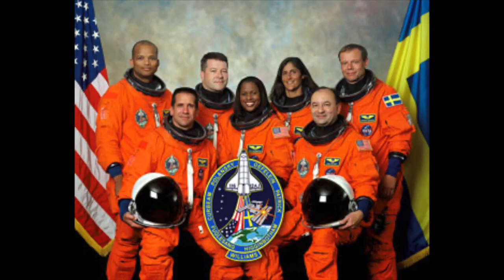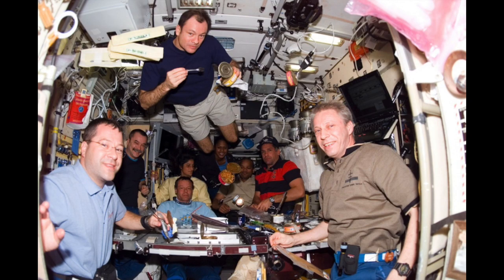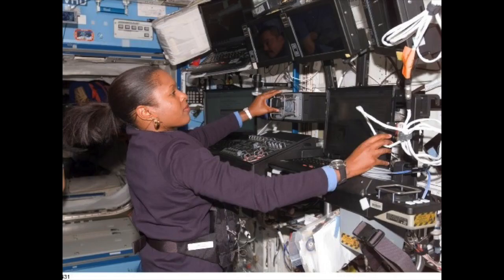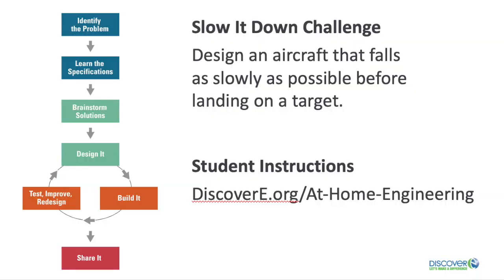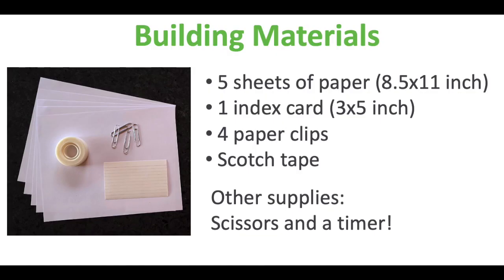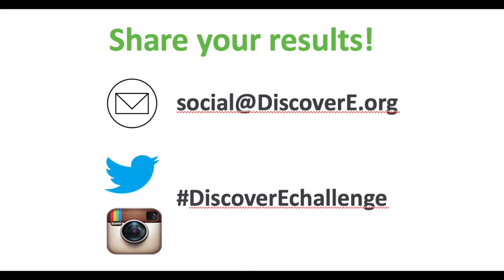DiscoverE Challenge: Slow It Down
Joan Higginbotham, an electrical engineer for Collins Aerospace and retired NASA astronaut, has a mission for you. Take the "Slow It Down" engineering challenge! Design an aircraft that falls as slowly as possible before landing on a target.

Try this fun activity today! You can find the written instructions for this and more Discover Engineering challenges

Photos are courtesy of NASA.